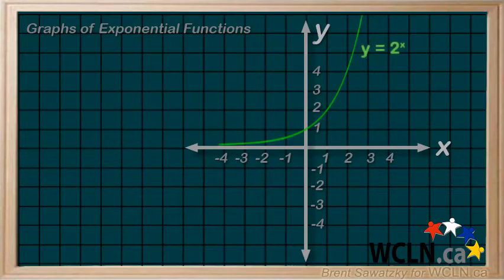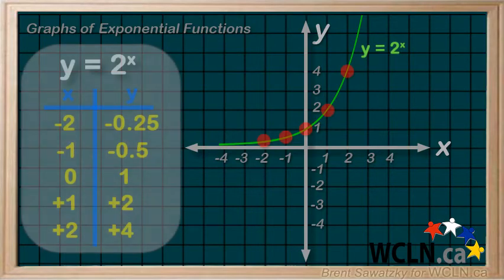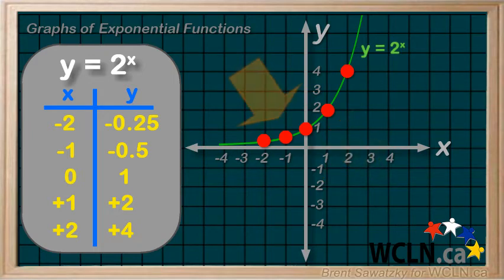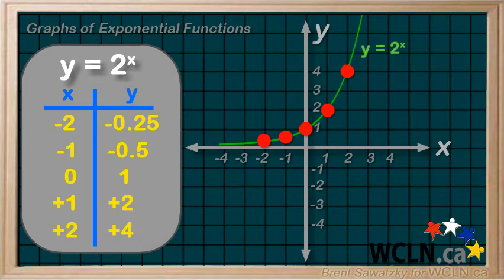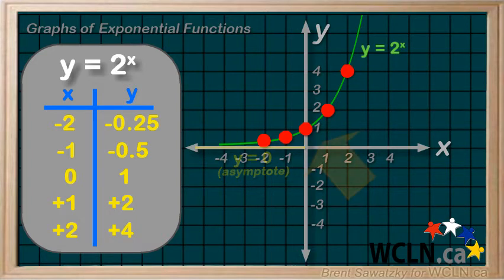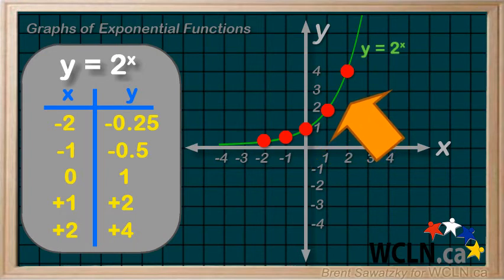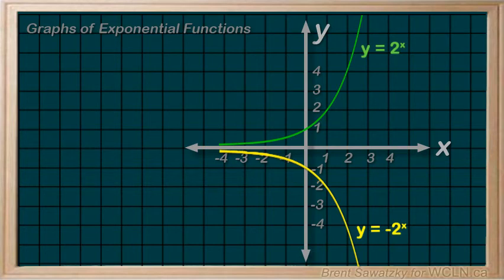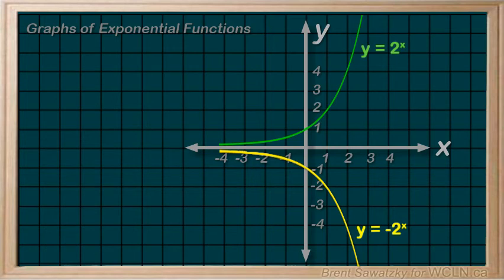WCLN - Math - Exponential Function Graphs - REPLACED - DELETE